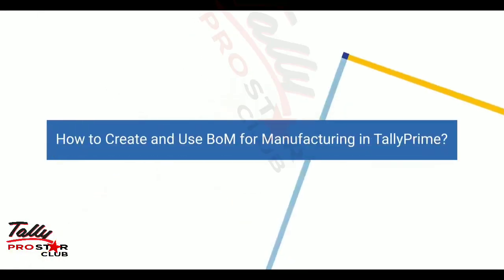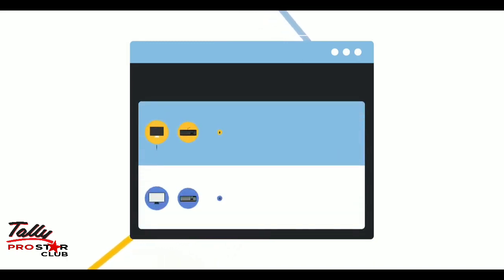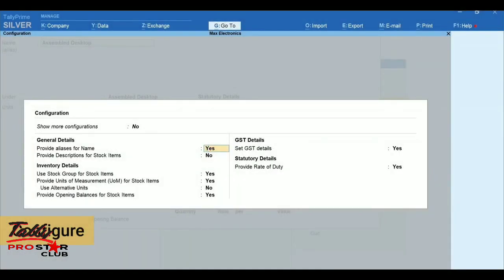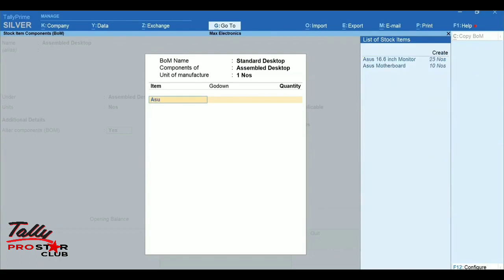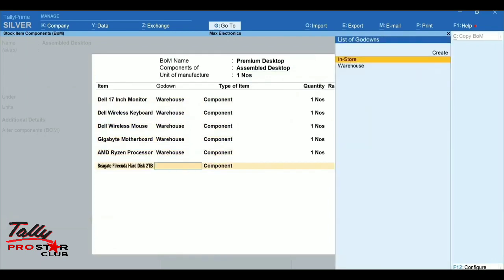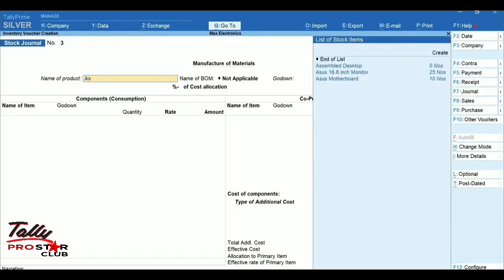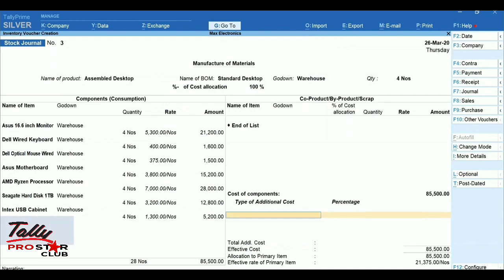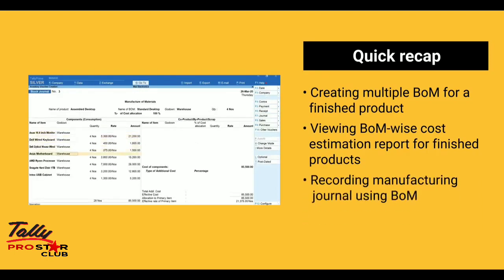Recording Manufacturing Voucher using BoM in TallyPrime